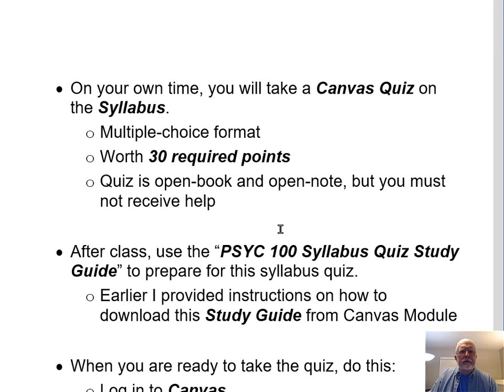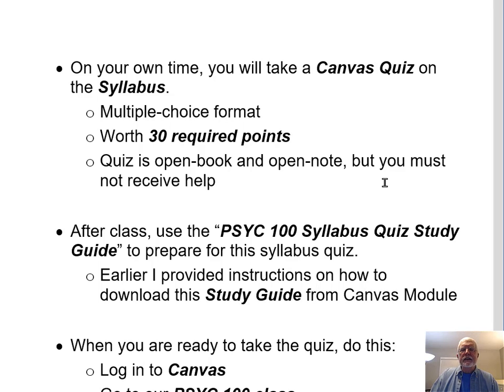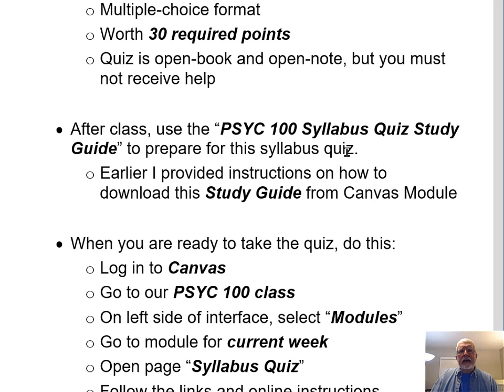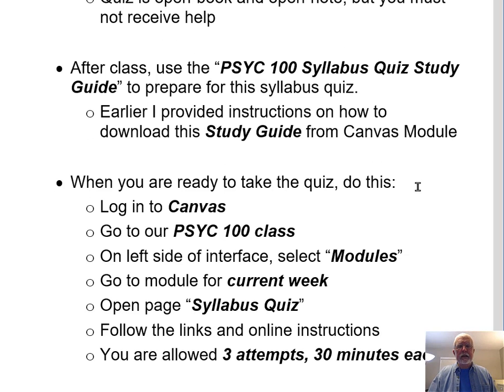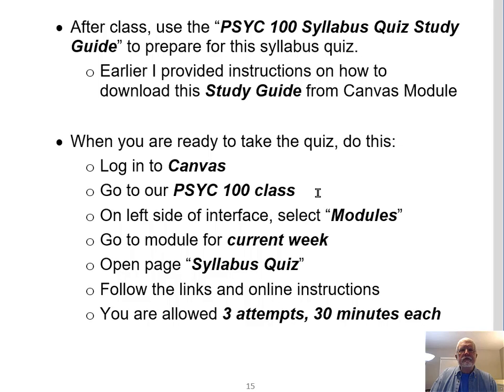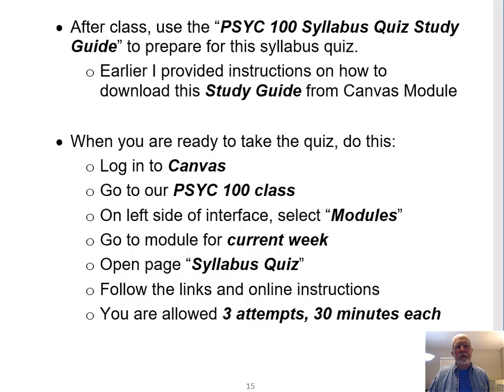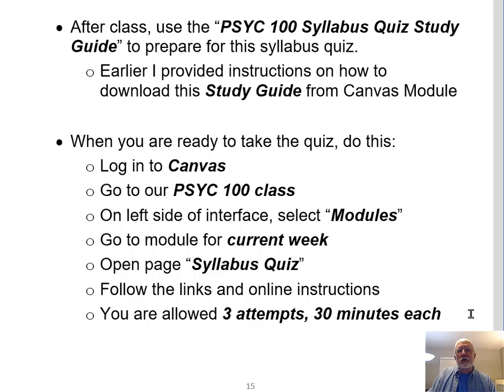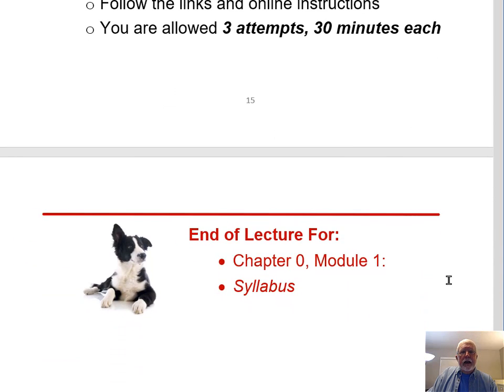P100 Lect Jan 12 Syllabus Pt 4 MP4 v1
This is Part 4--the final section of my 4-part video lecture in which I provide an overview of PSYC 100.